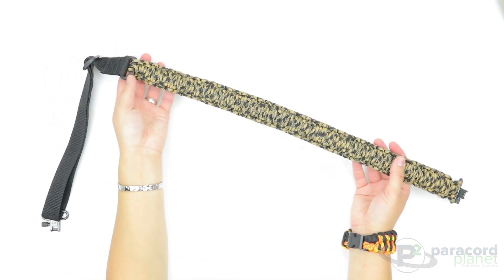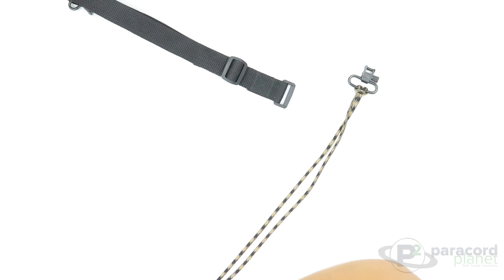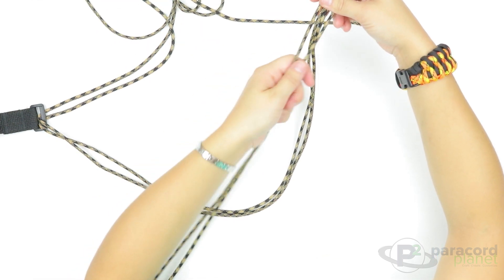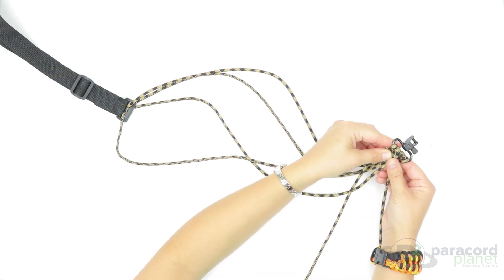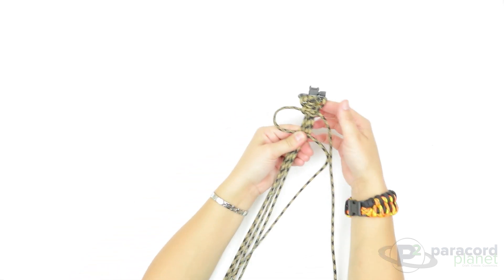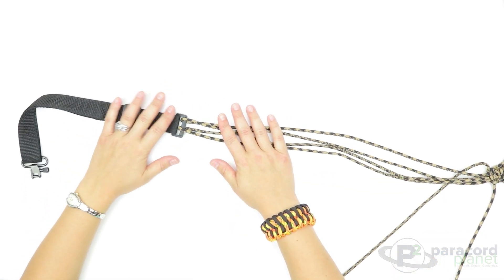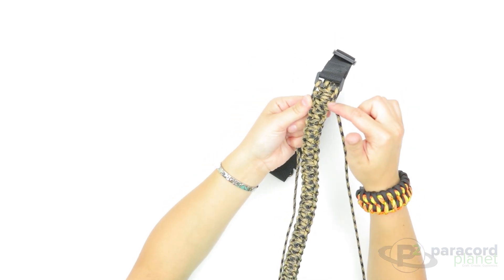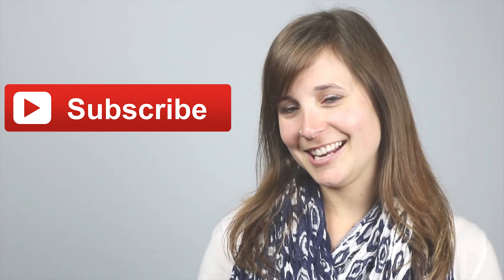How To Make An Adjustable Paracord Rifle Sling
This week’s tutorial is all about our Adjustable Paracord Rifle Slings! These easy to use, comfortable, and durable rifle slings are a necessity for all hunters. Lauri shows you how to make the sling step-by-step. Follow along, make your own, and share your creation with us on Twitter and Facebook! We love seeing what you create! Check back next week for more!